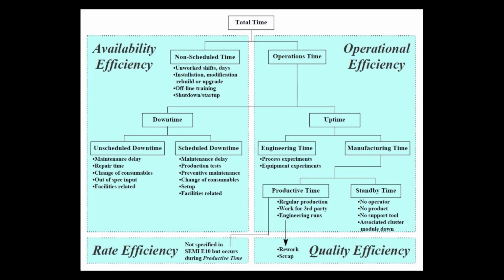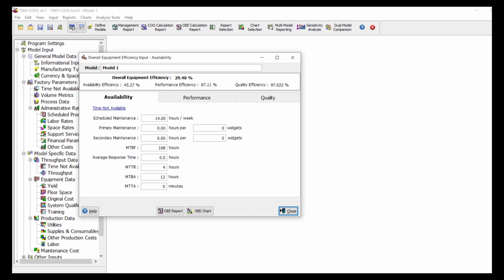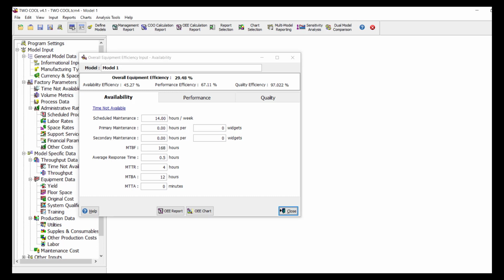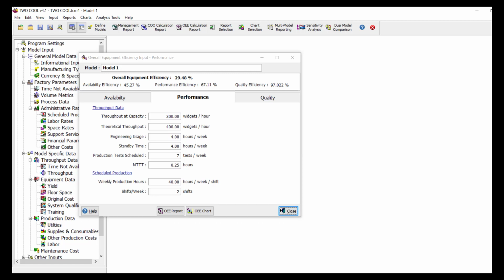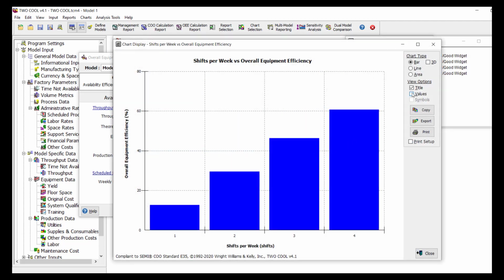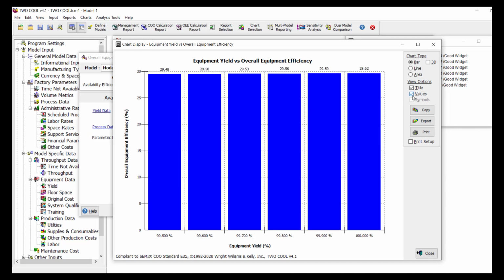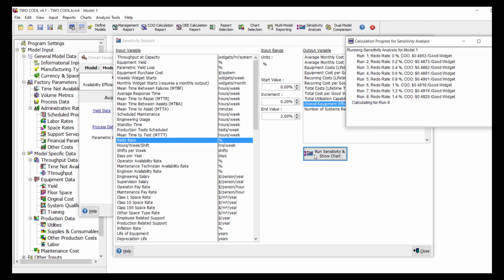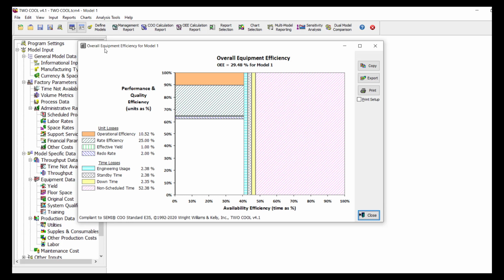TWO COOL® Overall Equipment Efficiency - Advanced Applications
Overall Equipment Efficiency is a useful metric for measuring productivity of an existing installed base of bottleneck and near bottleneck equipment.  Since Overall Equipment Efficiency is a subset of cost of ownership, it is possible to measure the impact of both cost of ownership and Overall Equipment Efficiency in a single TWO COOL model.
So, what is overall equipment efficiency?  While not completely accurate, it is the percentage of time the equipment is doing what it was intended to do.